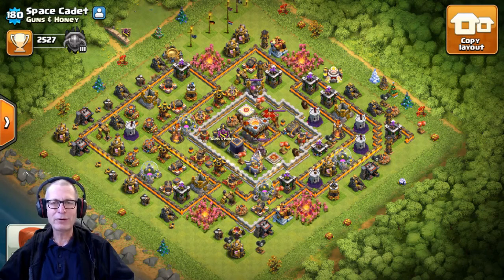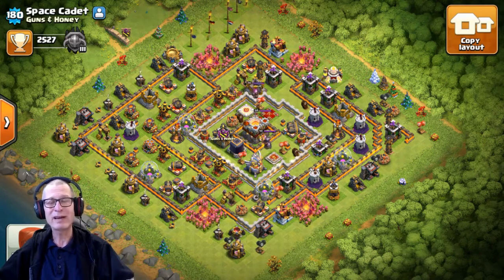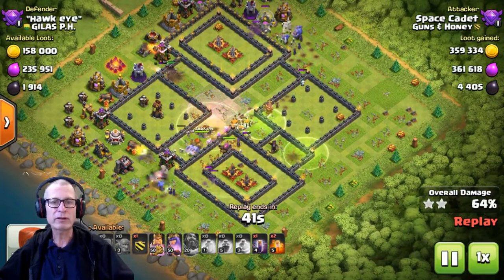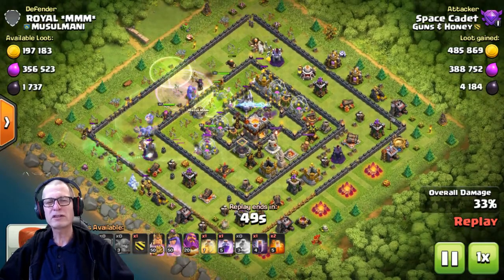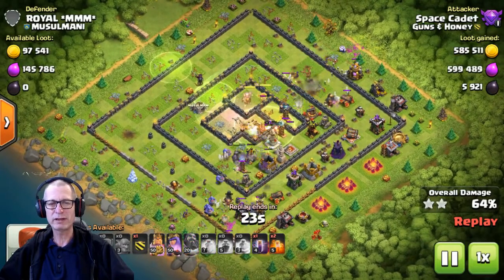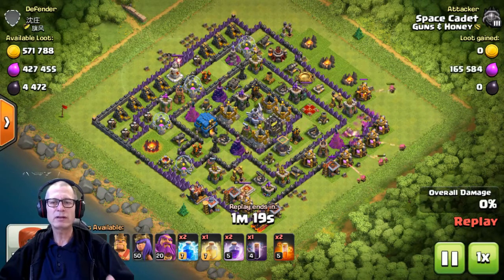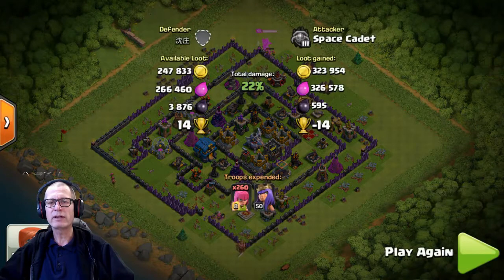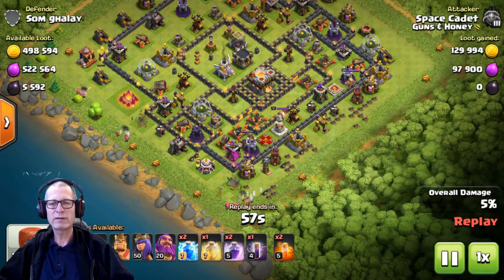TH11 Wall Raiding - Armies Used & Where The Loot Is